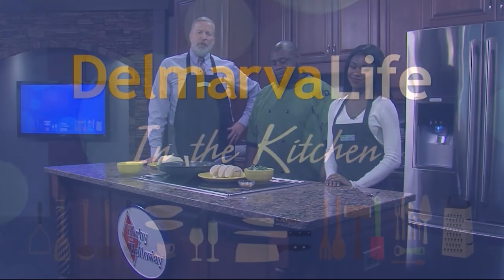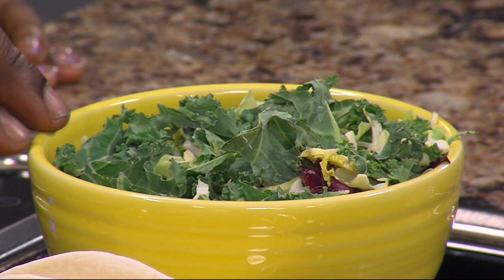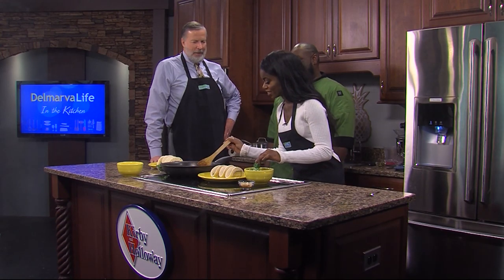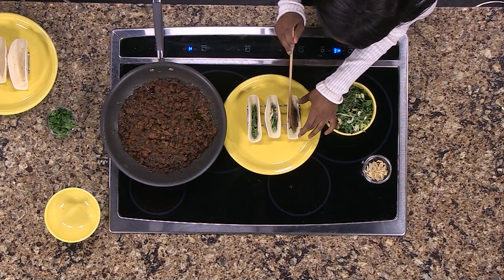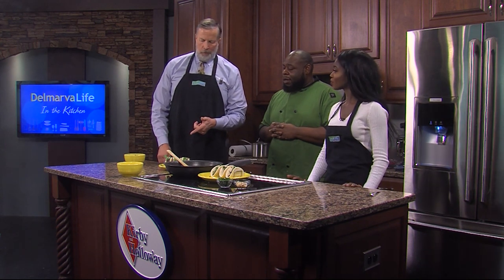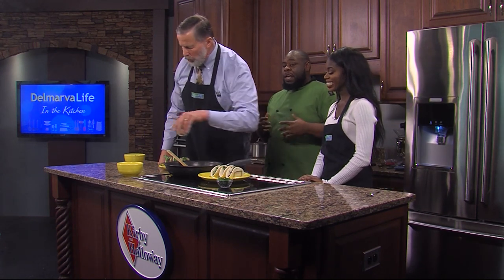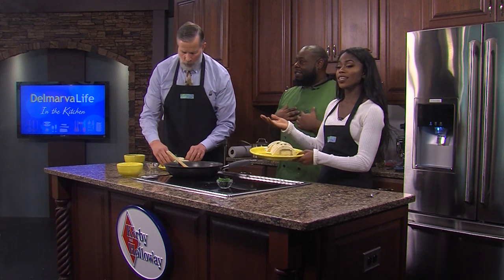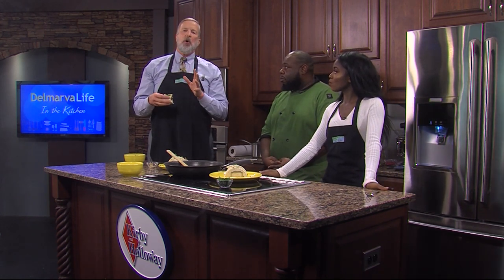Mongolian Beef Tacos with Plate It